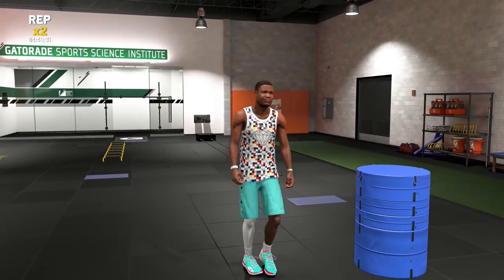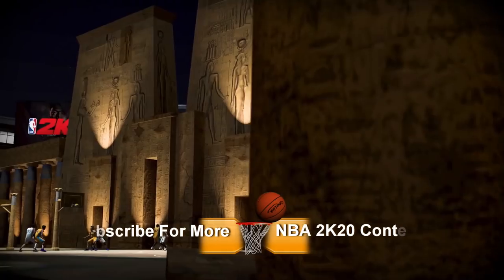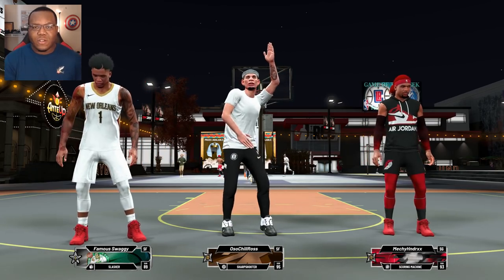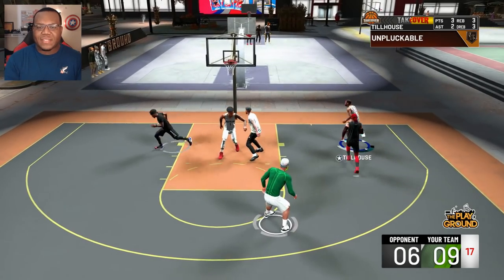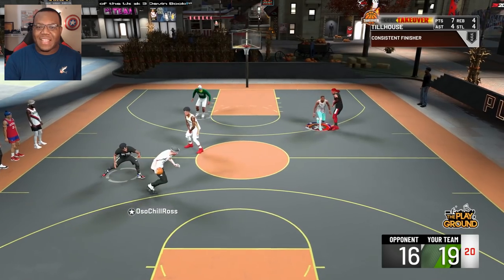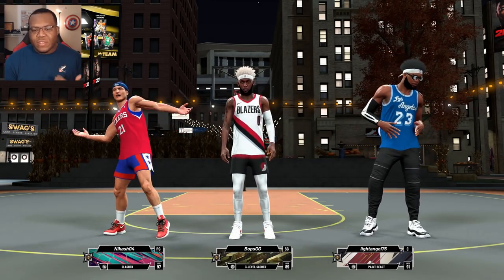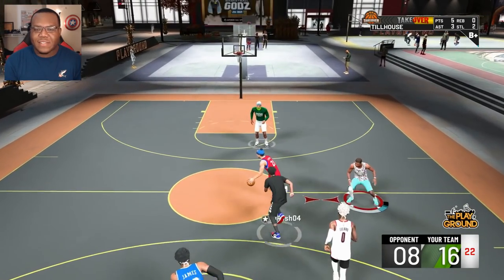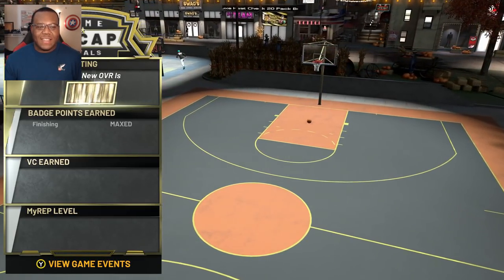HOW TO Unlock GYM RAT Badge In NBA 2K20 Without REP!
How To Unlock Gym Rat Badge In NBA 2K20 Without Rep. Nba 2k20 gym rat badge is being showcased in todays video with the best two way build 2k20 in the Two way 3 level facilitator. Best build for 2k20 shooting guard has the two way 3 level scorer and the two way slasher unlocking the gym rat badge 2k20. Best build for 2k20 small forward allows this badge to fully showcase its abilities with 99 speed and acceleration on this build.

Nba 2k20 best build sg is a 99 overall two way 3 level facilitator along with a 99 overall two way slasher as nba 2k20 best build sf. Nba 2k20 best two way build may have both of these builds as the best in their categories. How to unlock gym rat badge 2k20 dives into the mycareer method of unlocking this badge.